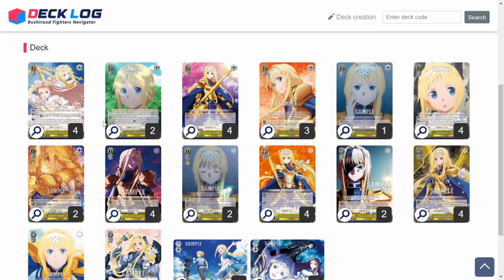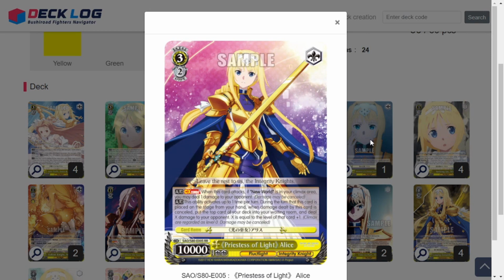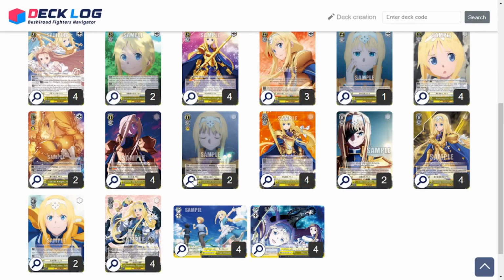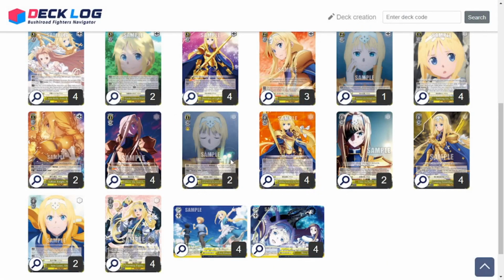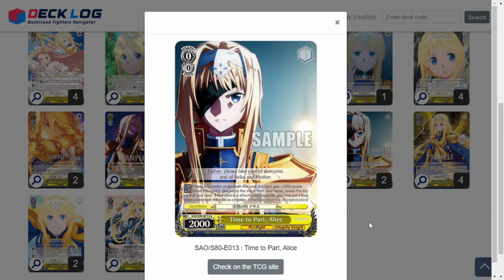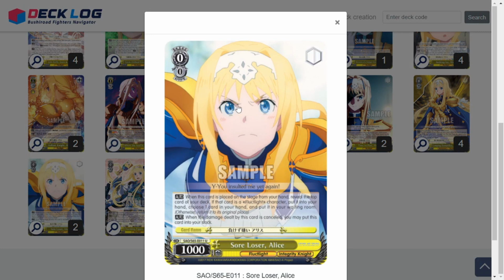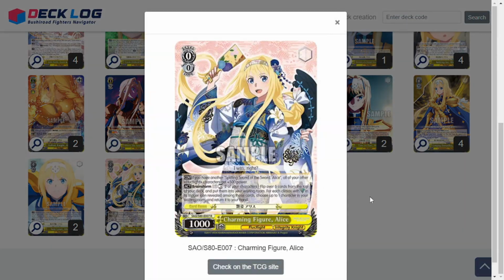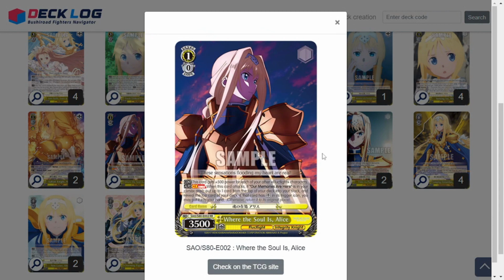Weiss Schwarz SAO Alicization Deck Profile! Spinning with Alice!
A different flavor of Alice. Less salt this time around.

Thumbnail made by @JoeSchmmo

Posting multiple smaller posts to achieve the same thing also counts.